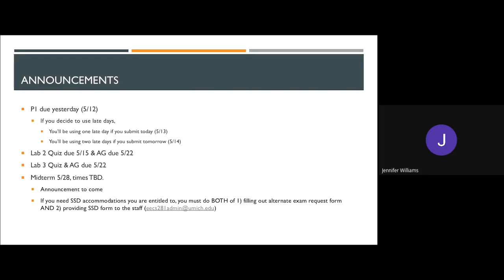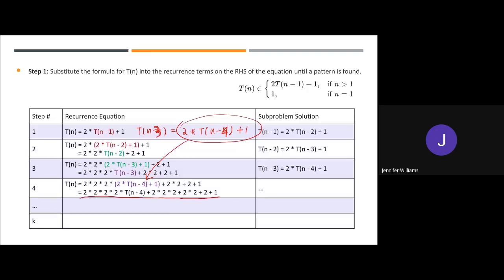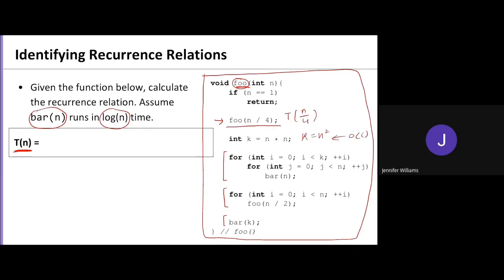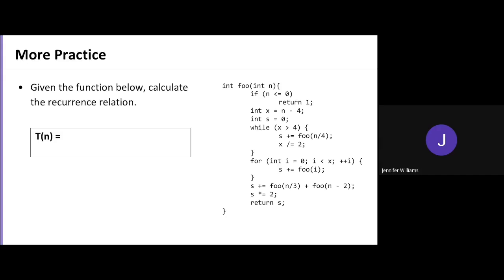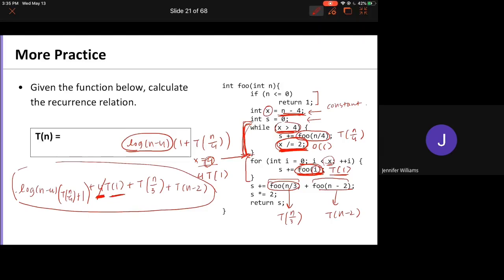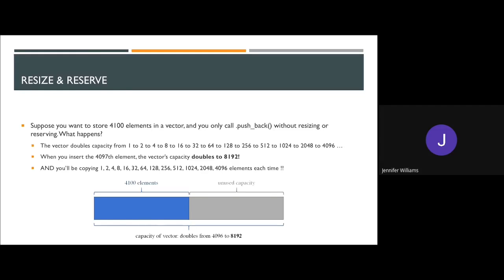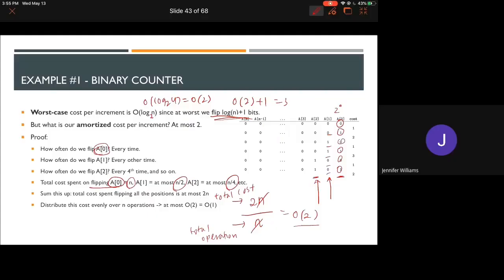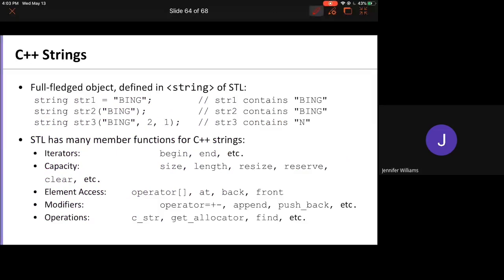Lab 3 - Spring 2020